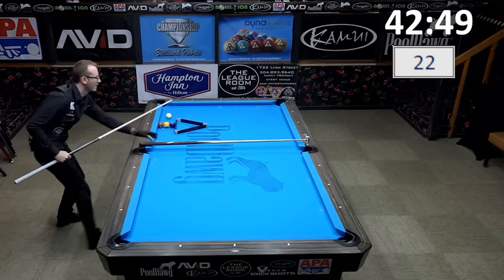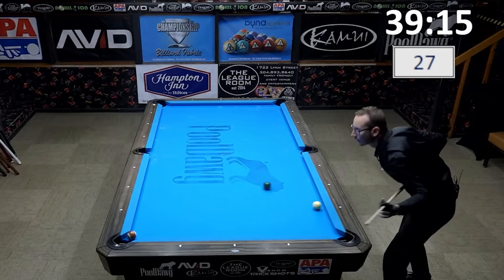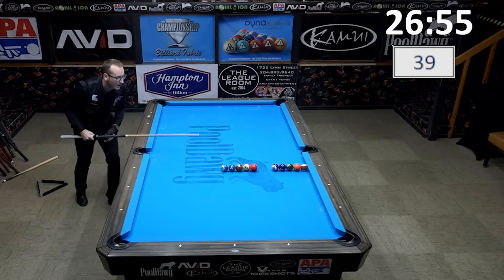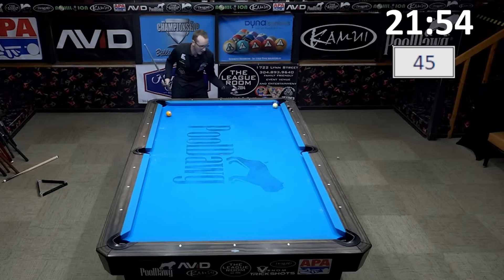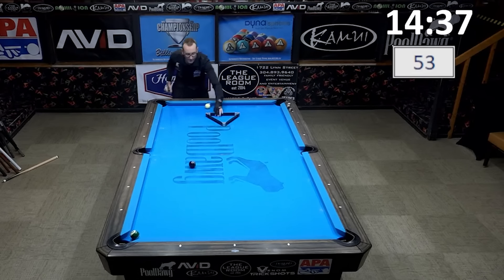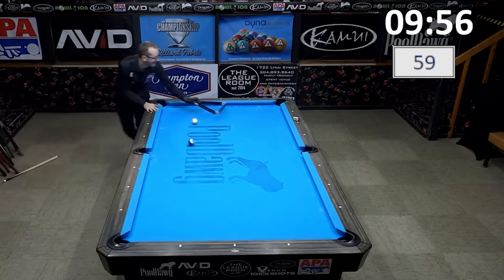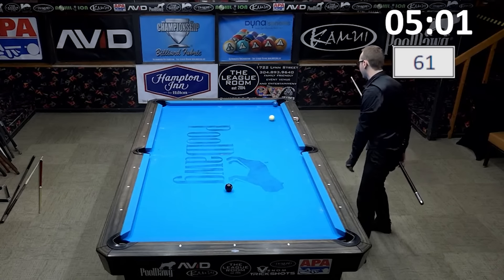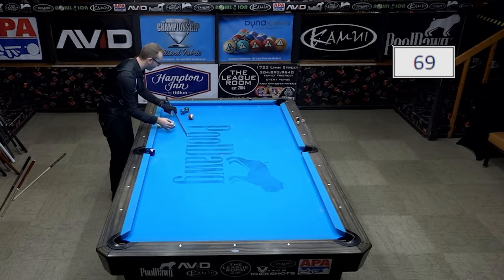Most Pool Trick Shots In One Hour - Guinness World Records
Florian 'VENOM' Kohler (France) takes on his own record for the pool trick shots completed in one hour. He attempted this whilst in the middle of another attempt for the most trick shots in 24 hours!